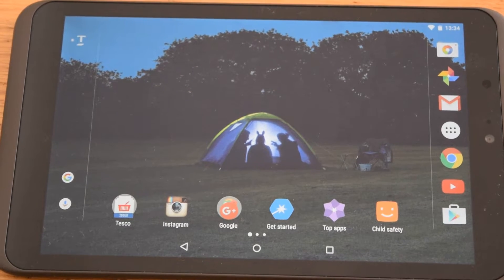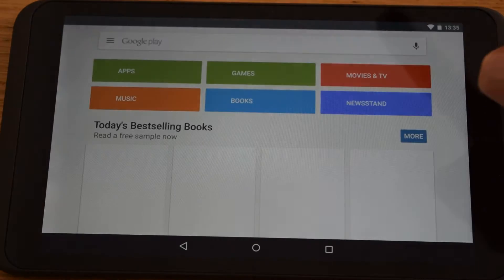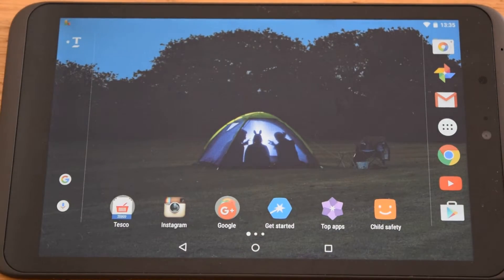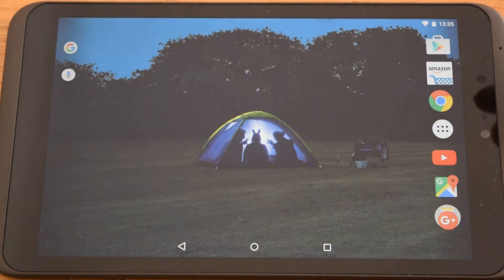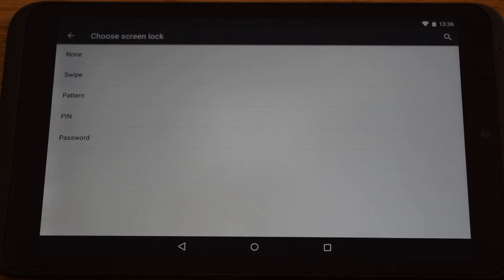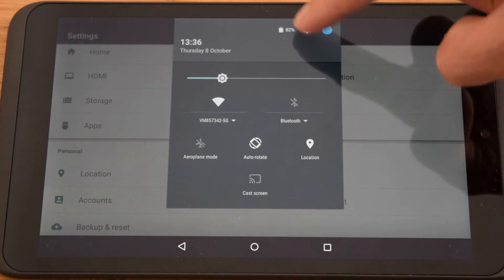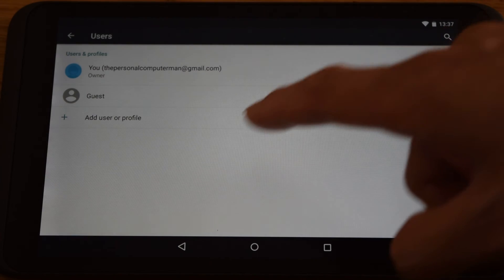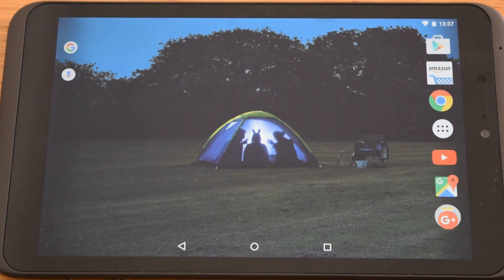Tablet Tips : Tesco Hudl 2 Tablet - Tips and Tricks to use your Hudl 2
Hi a quick video showing Tips and Tricks to using the Hudl 2

Google Launcher
Adaptive Brightness
User profiles
Security